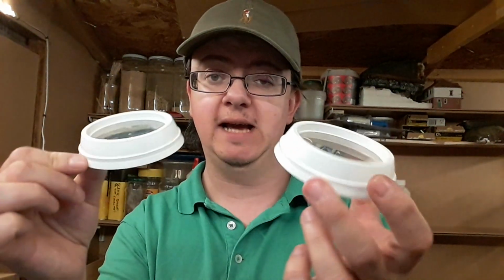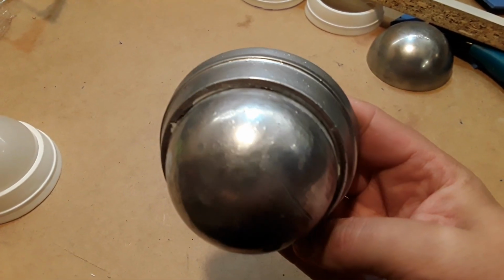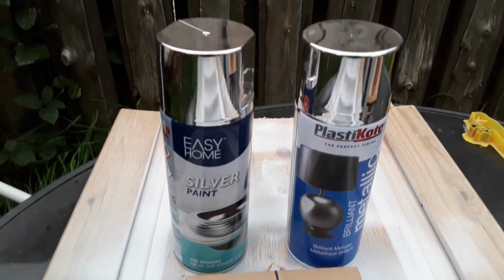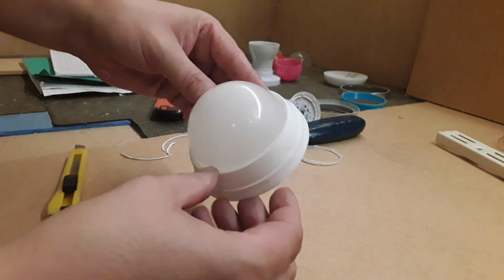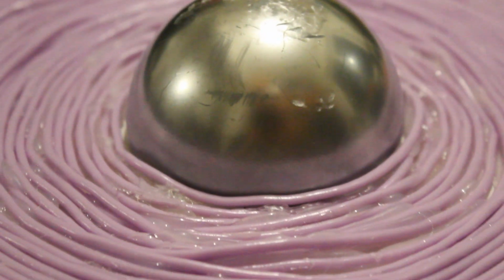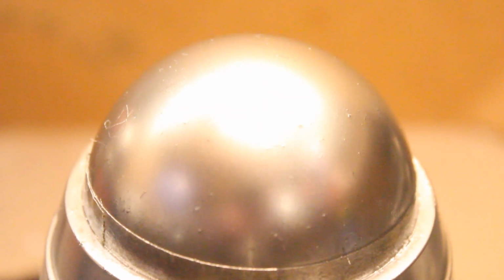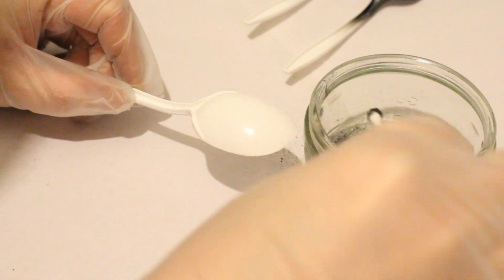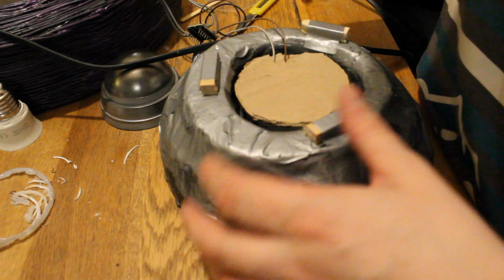Building a Guyver Unit - Building the Control Medal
I explain in depth the materials, techniques and processes I used to build the Control Medal for my Guyver Unit project!

I also share examples of tests that either worked, or have failed.

ACKNOWLEDGEMENTS:
Guyver design / artwork

The Guyver: Bioboosted Armour
Created by Yoshiki Takaya.
Lionsgate Home Entertainment /
Funimation /
Madman Entertainment.

Guyver: Bio-booster Armour Guyver
Graphic Novel: Created by Yoshiki Takaya.
Published by Tokuma Shoten /  Kadokawa Shoten
Chuand Yi Publishing.
Anime Series: Licenced by
U.S. Reditions /
Manga Entertainment.

Please note: I have tried to give credit / links to every source of information / clips / images that I can. I am more than happy to give credit!

Also, If you enjoy my content, consider supporting me by visiting